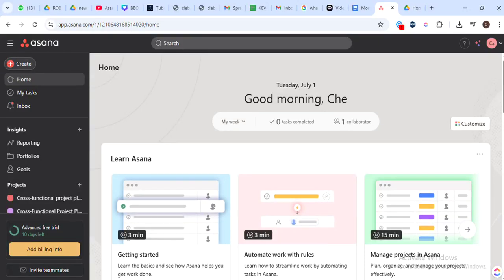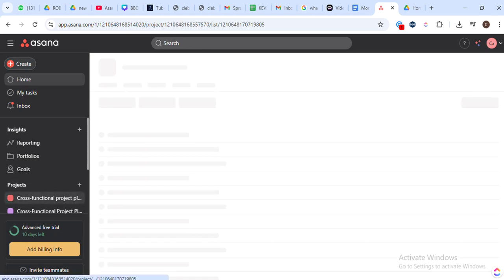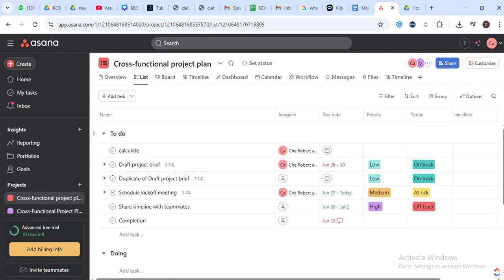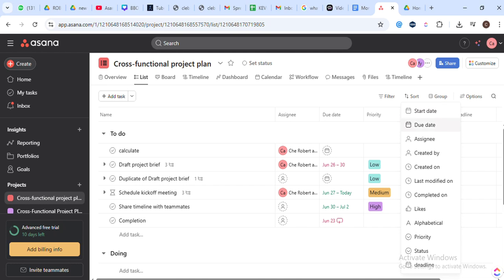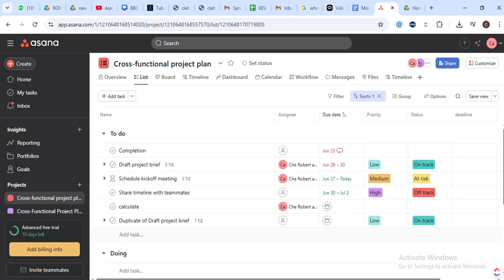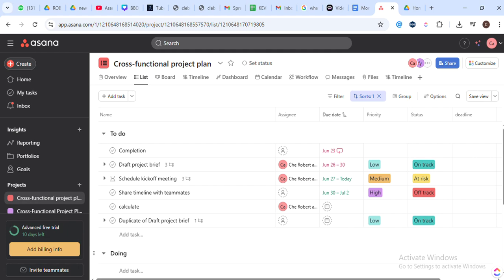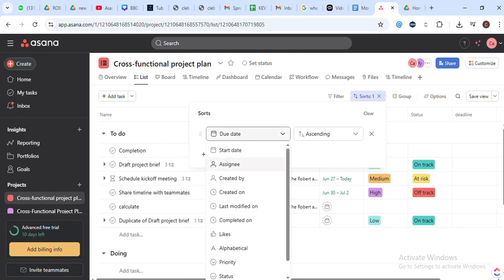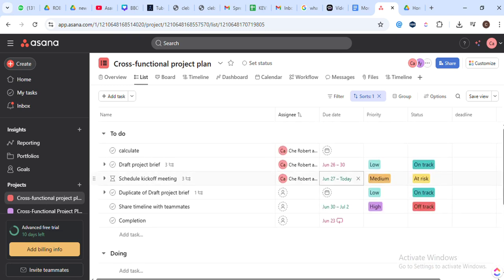How To Perform Filtering Tasks By Due Date On ASANA(Complete 2025 Guide)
Welcome to this comprehensive How To Perform Filtering Tasks By Due Date On ASANA(Complete 2025 Guide) tutorial! In this detailed guide, I'll walk you through everything you need to know about How To Perform Filtering Tasks By Due Date On ASANA(Complete 2025 Guide).

 What You'll Learn in This How To Perform Filtering Tasks By Due Date On ASANA(Complete 2025 Guide) Tutorial:
• Complete step-by-step instructions for How To Perform Filtering Tasks By Due Date On ASANA(Complete 2025 Guide)

Whether you're a complete beginner or looking to improve your skills, this How To Perform Filtering Tasks By Due Date On ASANA(Complete 2025 Guide) tutorial covers everything from basic concepts to advanced strategies. I've designed this guide to be easy to follow, practical, and immediately actionable.

 Why This How To Perform Filtering Tasks By Due Date On ASANA(Complete 2025 Guide) Tutorial is Different:

 Perfect for:
• Beginners who want to learn How To Perform Filtering Tasks By Due Date On ASANA(Complete 2025 Guide) from scratch

Don't forget to LIKE this video if it helped you learn How To Perform Filtering Tasks By Due Date On ASANA(Complete 2025 Guide) and SUBSCRIBE for more in-depth tutorials like this one!

Questions? Drop them in the comments below! I read every comment and try to respond to as many as possible.

• Share with anyone who might benefit from learning How To Perform Filtering Tasks By Due Date On ASANA(Complete 2025 Guide)